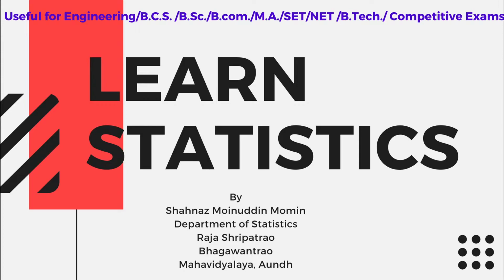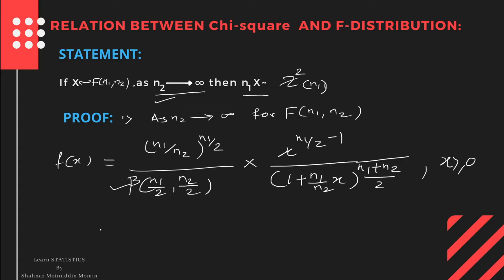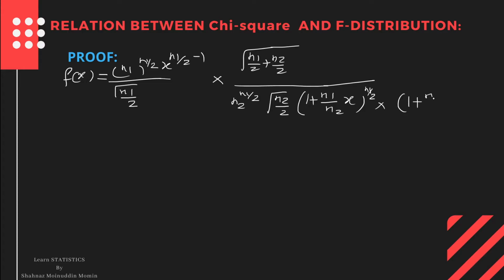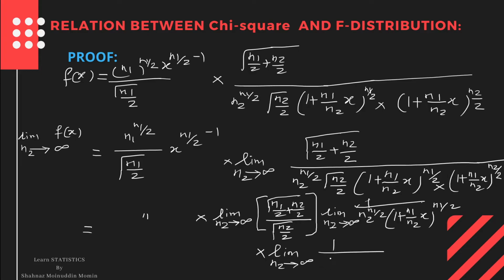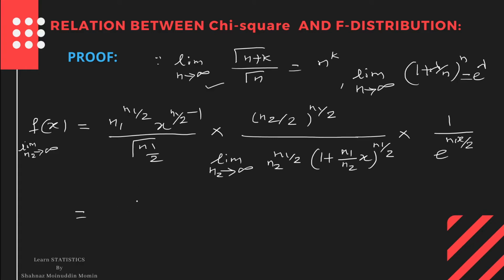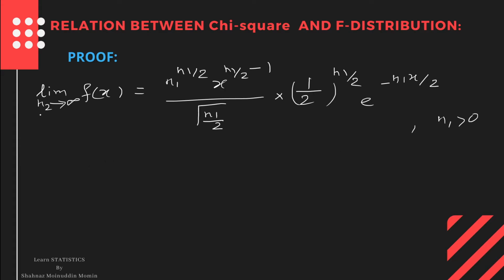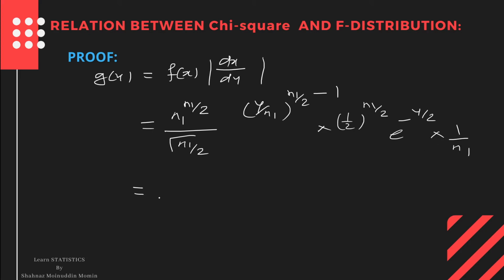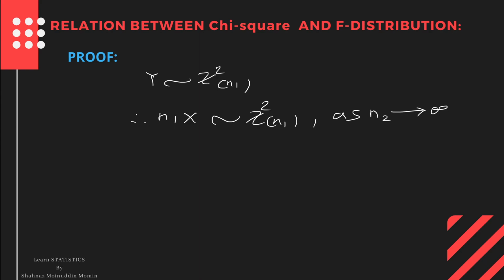F-distribution/Relation between Chi-square distribution and F-distribution/proof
F-distribution/Relation between Chi-square distribution and F-distribution/proof of Relation  between Chi-square  and F-distribution/Continuous distribution/ proof/ Derivation of relation between Chi-square distribution and F-distribution/CBSE/Engineering/B.C.S. /B.Sc./B.com./M.A./SET/NET /B.Tech/ Competitive Exams/9th class/10th class/ 11th class/12th class/JEE advanced/JEE mains/NEET/CET/GATE/Biostatistics/medical/pharmacy
Hi
1.Relation between Chi-square distribution and F-Distribution.
2.Derivation of relation between Chi-square distribution and F- Distribution

shahnaz momin english how to#statistics#CBSE#Engineering#B.C.S. B.Sc.B.com.M.A.SET NET B.Tech# Competitive Exams#9th class#10th class# 11th class#12th class#JEE#NEET#CET#GATE#Biostatistics#medical#pharmacy#F-distribution#Relation between Chi-square distribution and F-distribution#proof of Relation between Chi-square and F-distribution#Continuous distribution#proof#Derivation of relation between Chi-square distribution and F-distribution